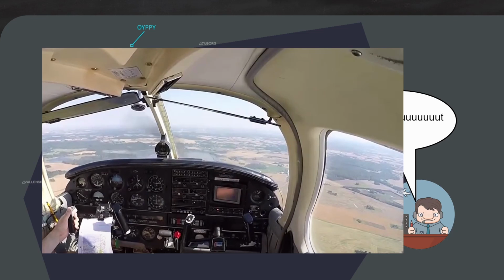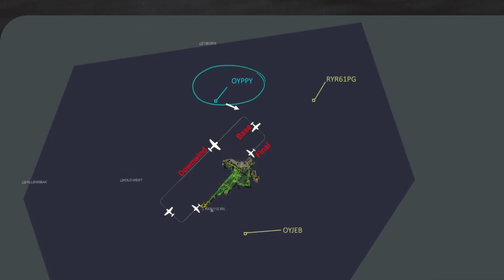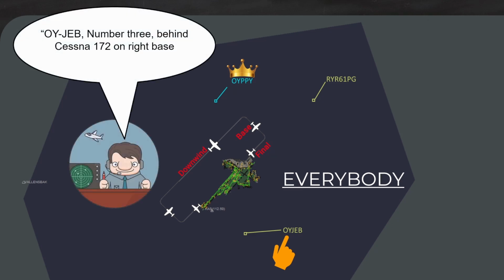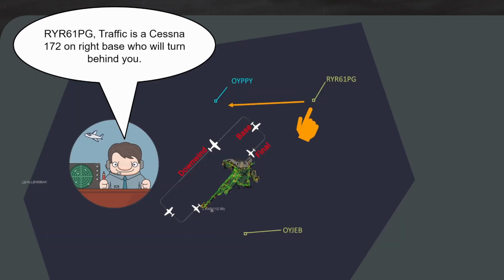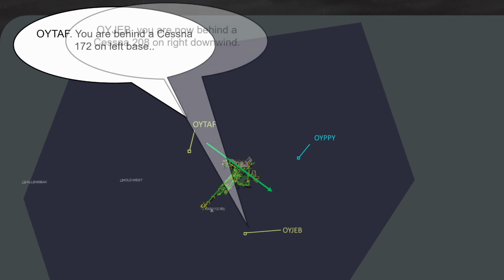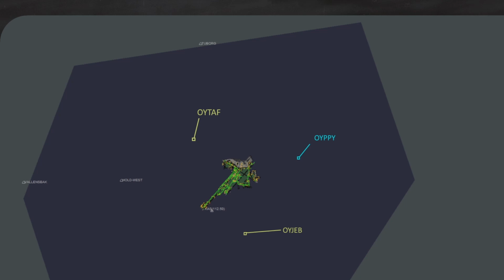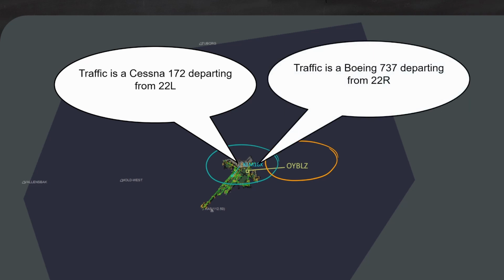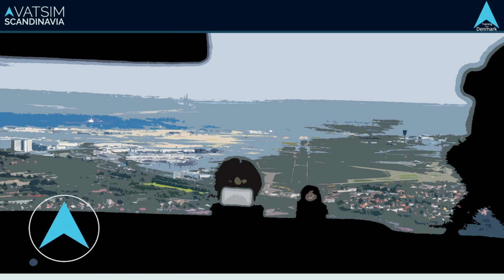VFR - Information - S2 Pre-Training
3rd video in the VFR video series for S2 students in VATSIM-Scandinavia. This is tailored to the training program in Denmark, and may not be appropriate for general training, as it contains education in procedures specific for Denmark